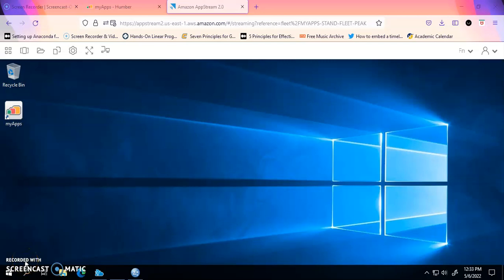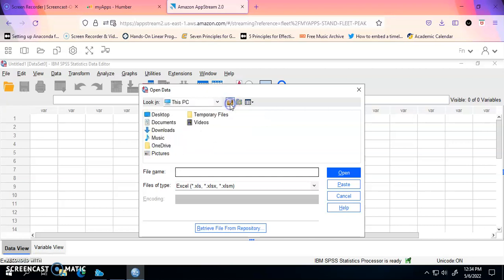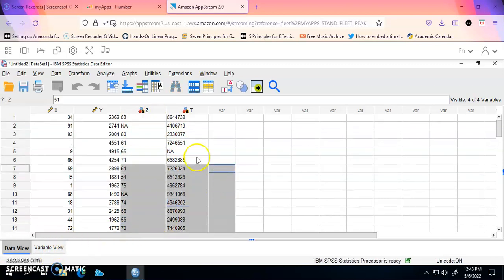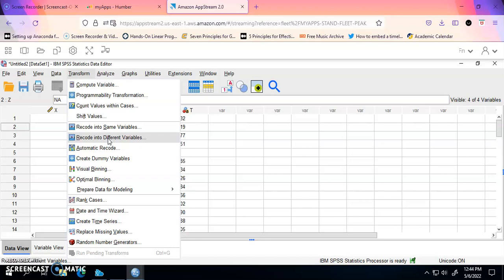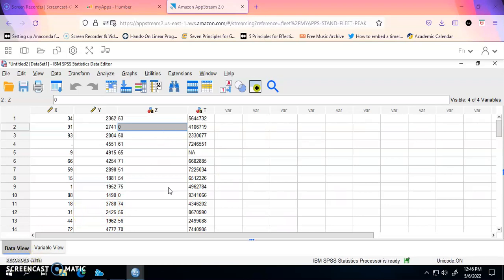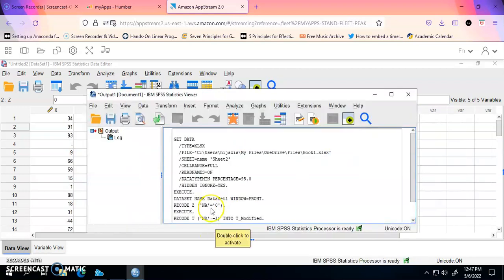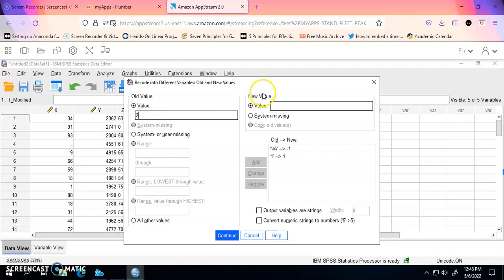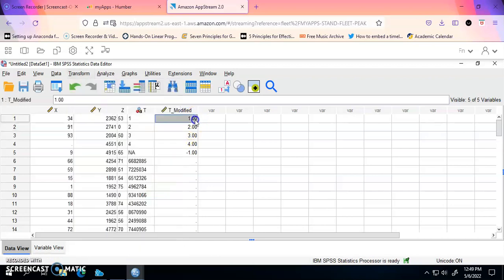Importing Files Into SPSS and Transforming Values and Variables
Importing files (Excel, text, database,..) into PSS and transforming variables.